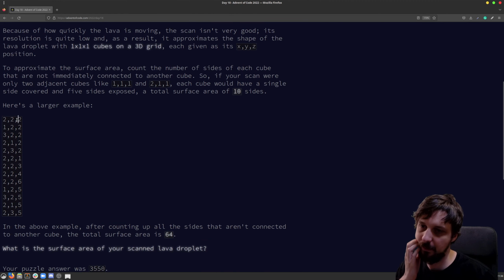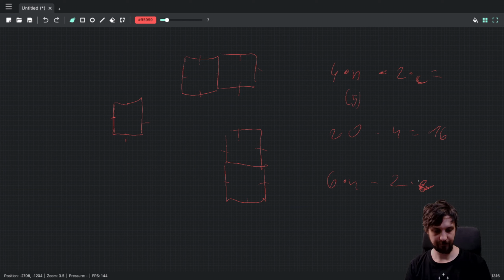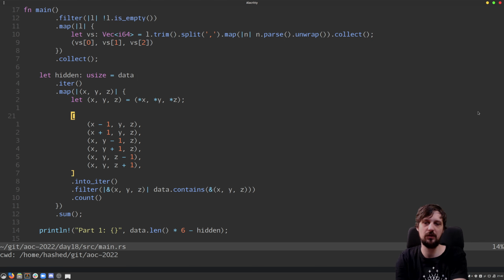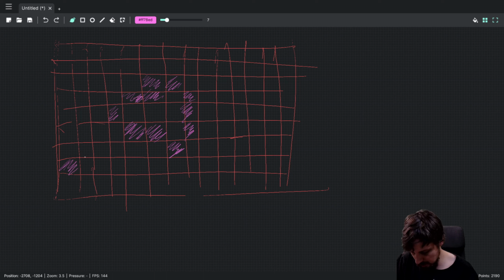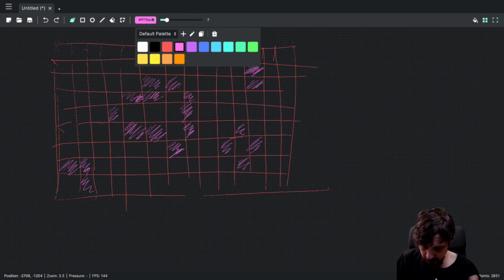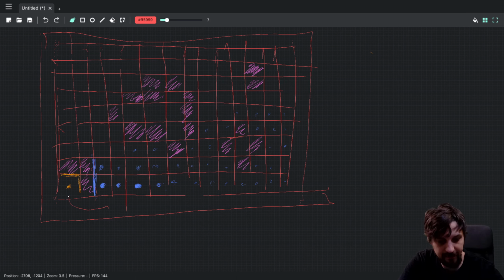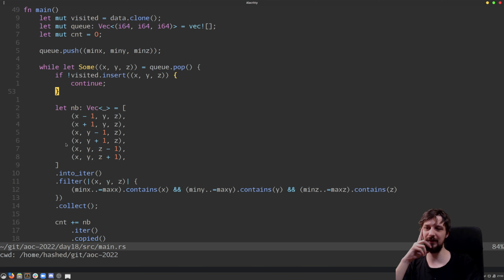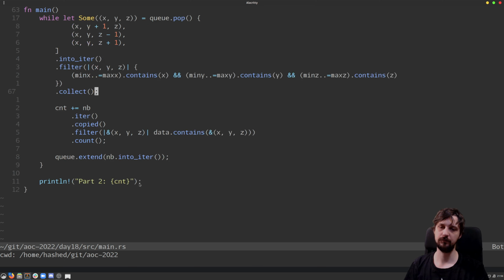Advent of Code day 18 - Boiling Boulders